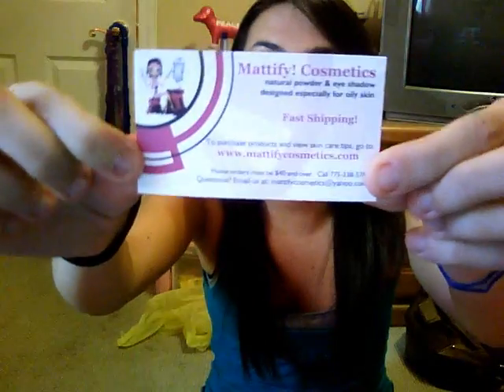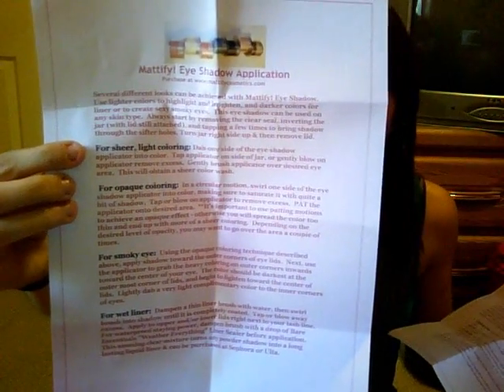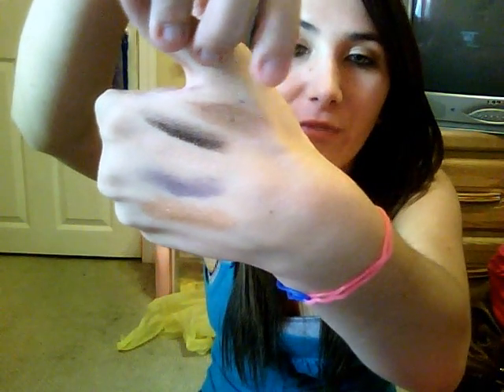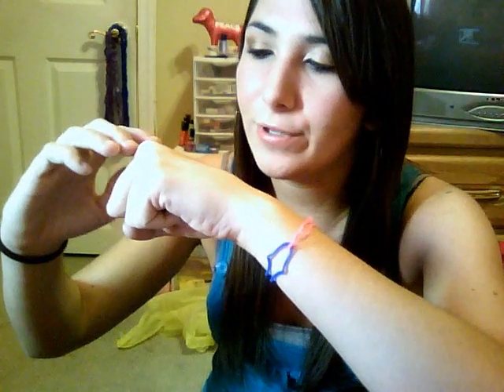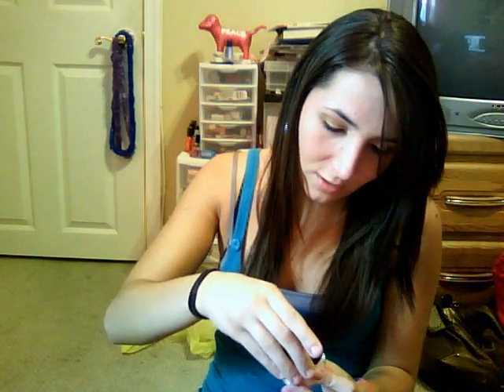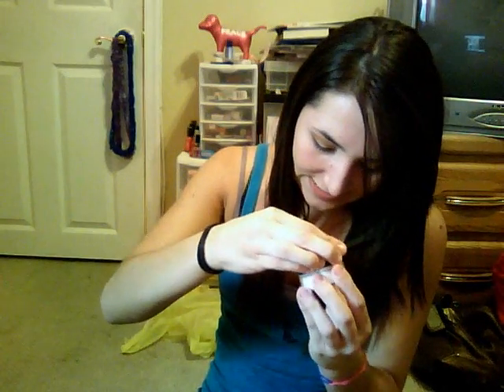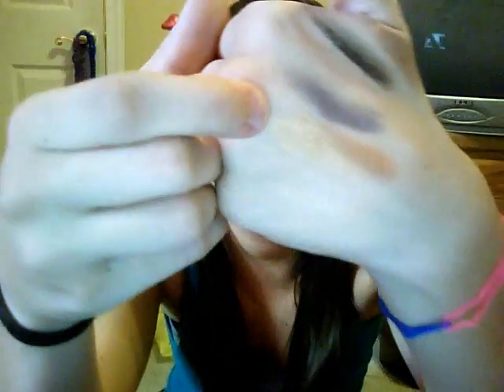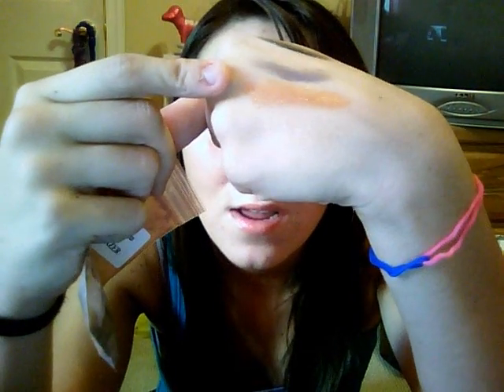mattifycosmetics.com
i love all of these products! (:
you can find them at: mattifycosmetics.com
FTC: i was sent these products, but i'm completely honest! (: